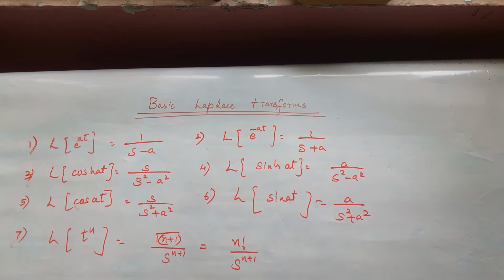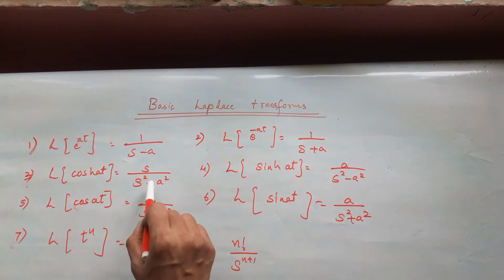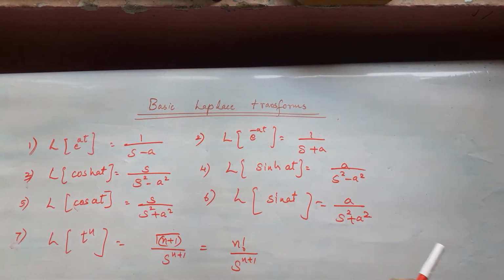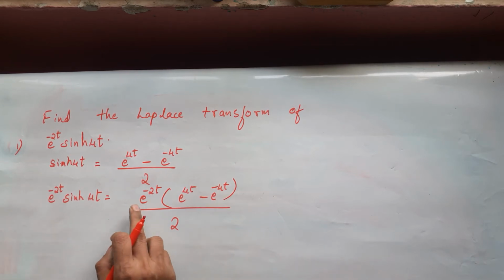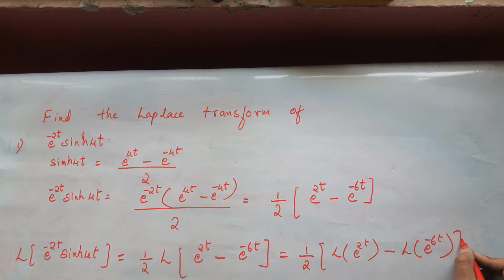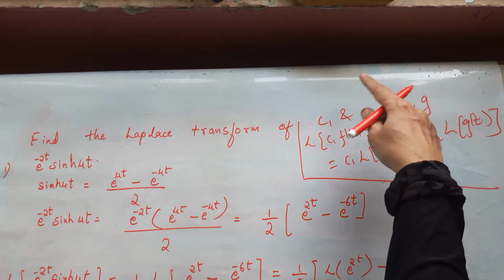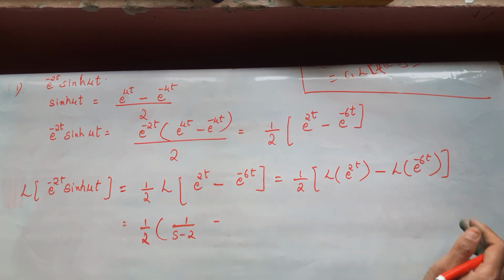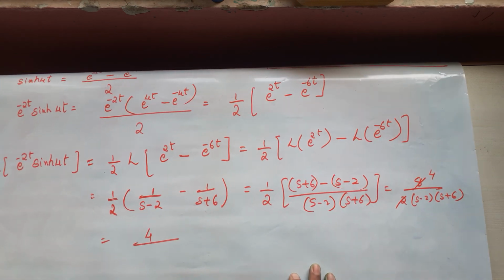18mat31 | class 6 | AITM, Bhatkal